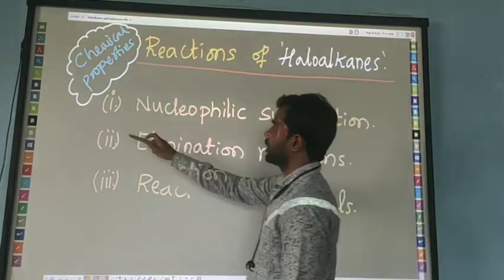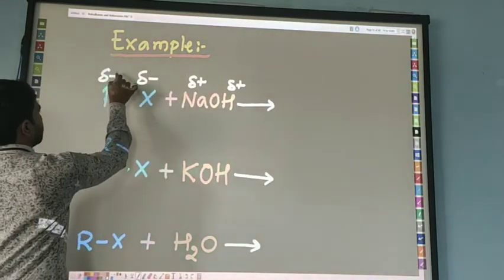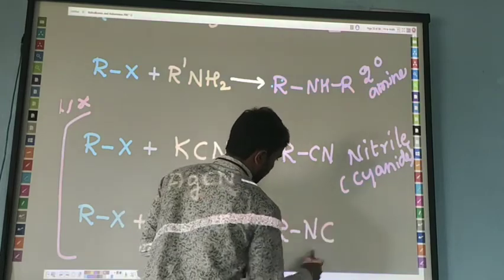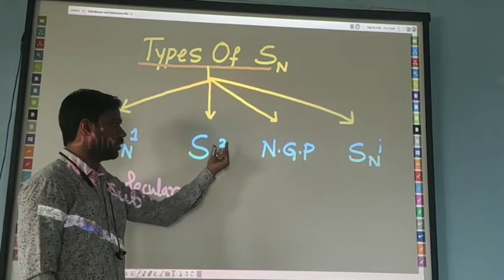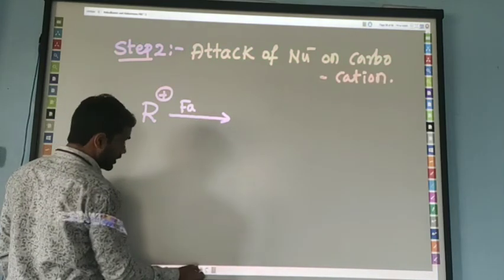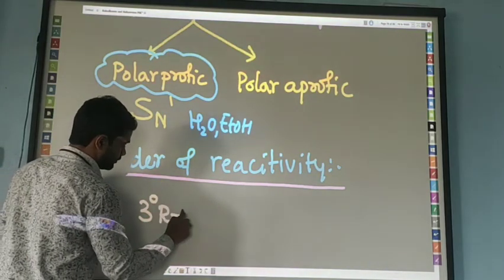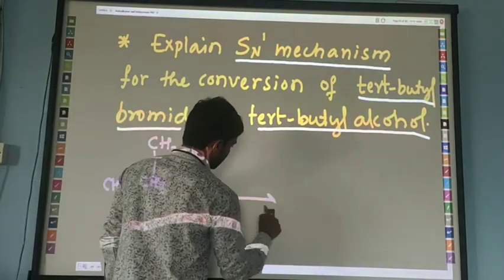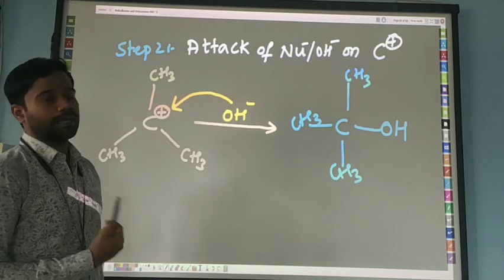Haloalkanes and Haloarenes||L5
Haloalkanes and Haloarenes Chemical properties Nucleophilic Substitution reaction Sn1 mechanism